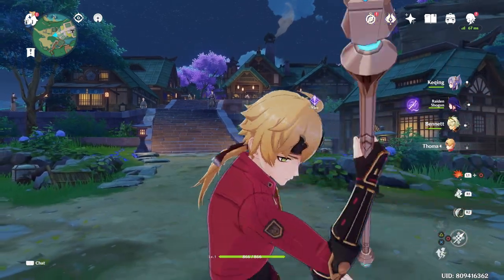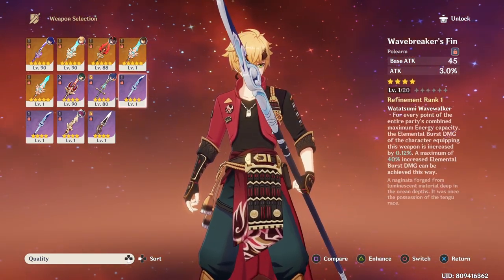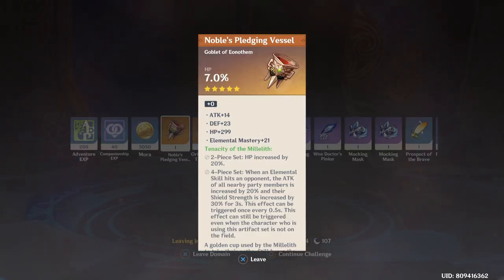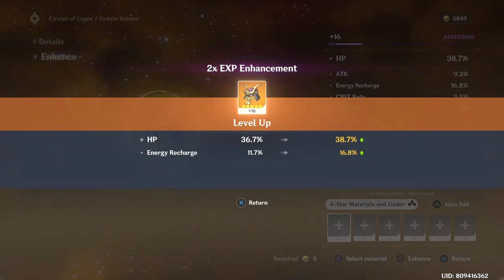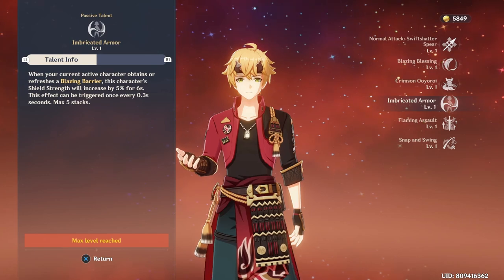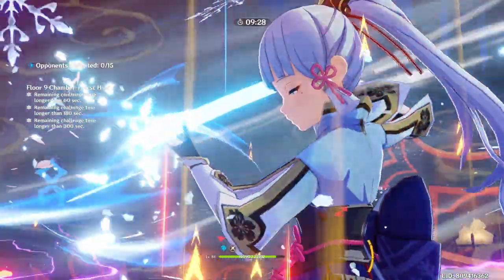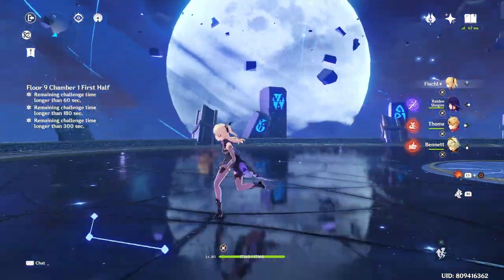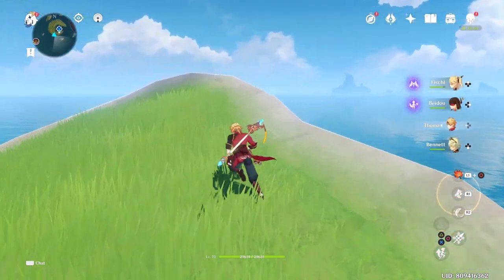Finally Had My Thoma Build! Is He Worth It? | Genshin Impact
Timestamp:
Intro: 0:00
Level Up & Weapon choices: 0:44
Artifact farm/choices: 2:50
Constellations & Talents: 7:43
Team building: 11:25
Thoma showcase: 14:29
Outro: 16:48

About SuperaTom 🔥
My SuperaTom channel creates video gaming content specifically on Genshin Impact and other JRPGs. Genshin Impact playthrough commentary, Genshin Impact news/updates, Genshin Impact top 10 and guides... Occasionally I will also be creating content on other popular JRPGs games.

Lusk - My Content Creation Helper

If you need any animation done, just hire him, he's the best!